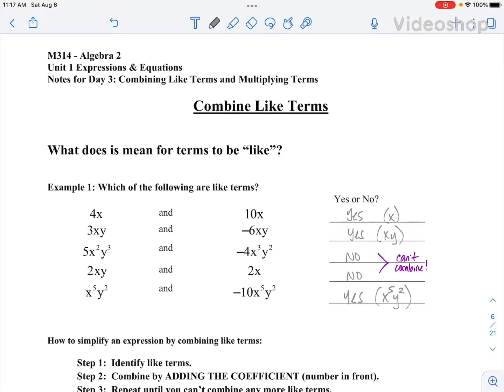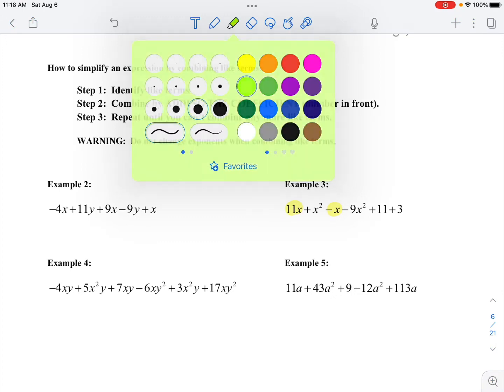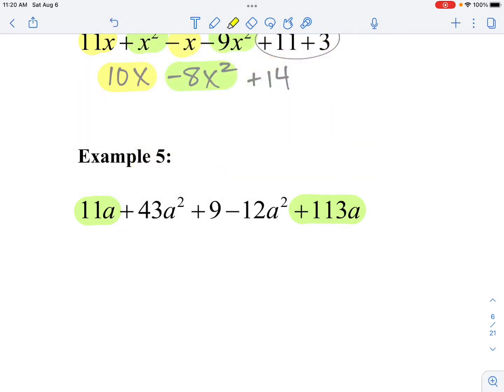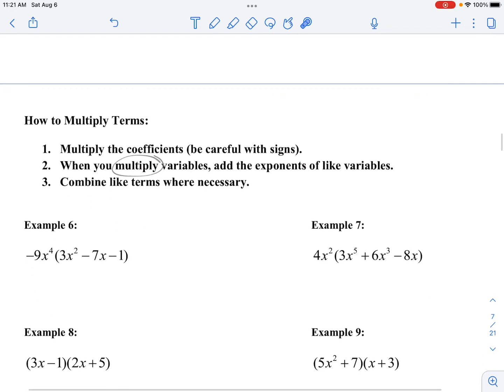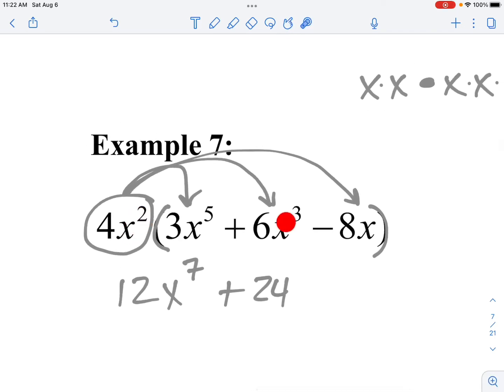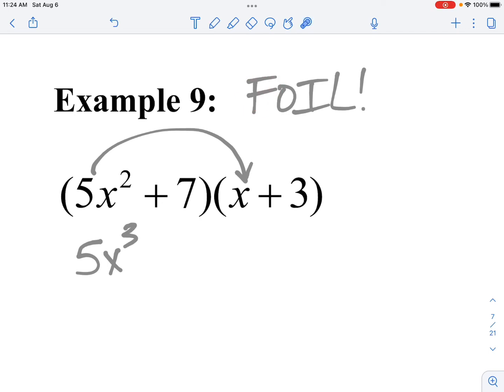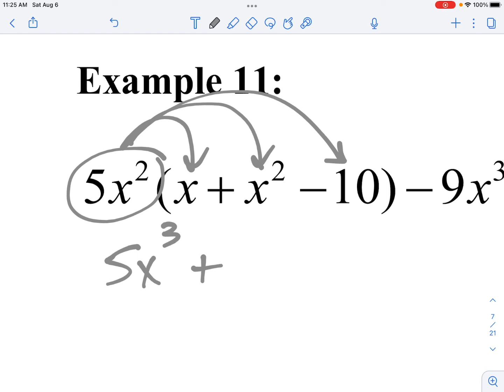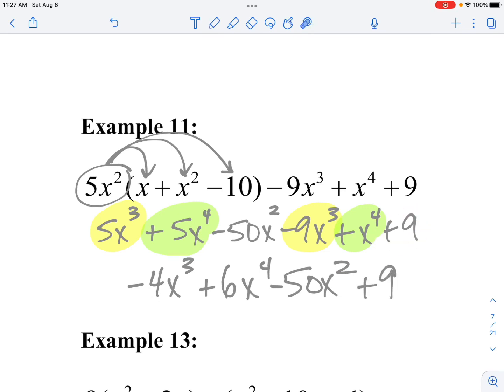Unit 1 Day 3 Notes Video